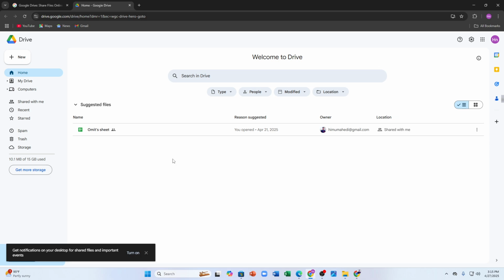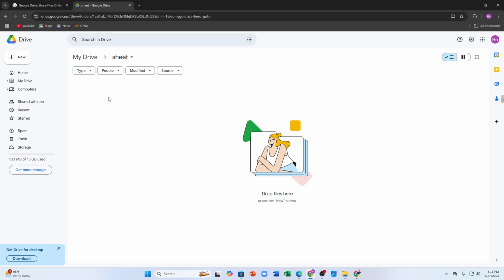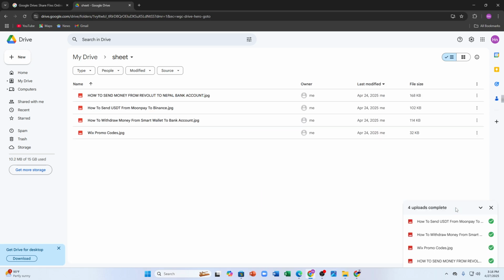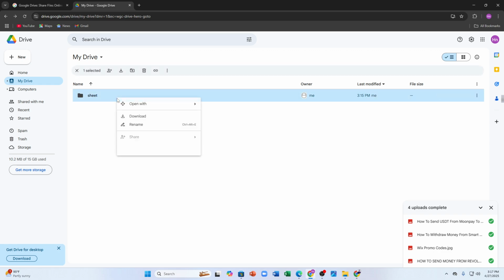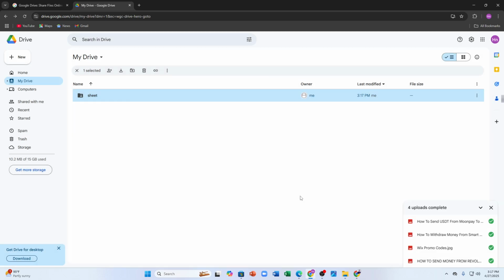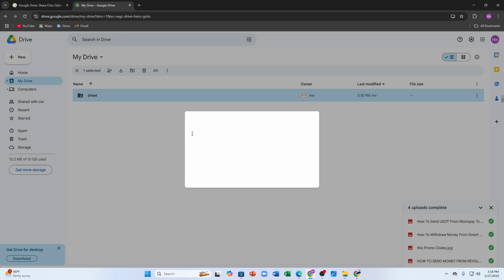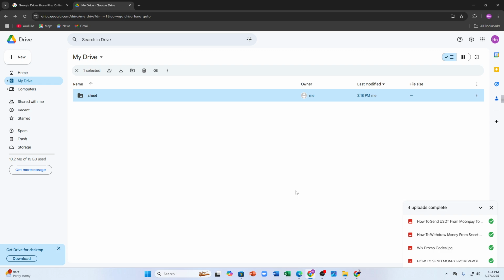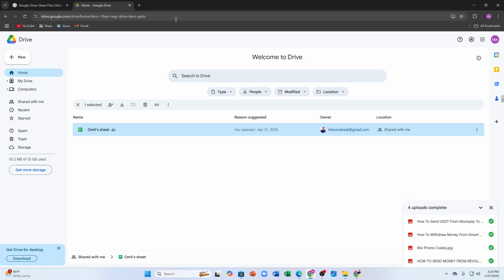How To Create a Shared Google Drive Folder - 2025 | Step by Step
In this video, we walk you through the simple process of creating a shared Google Drive folder. Whether you’re working with a team or just sharing files with friends and family, this guide will show you how to set up and manage your folder permissions effectively. Learn how to share files and folders with specific people, grant view or edit access, and keep everything organized.